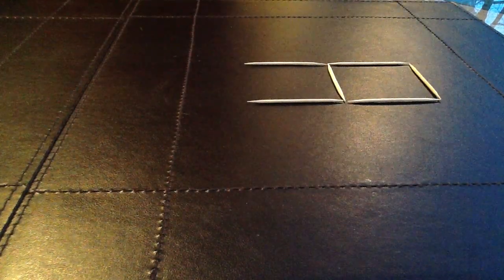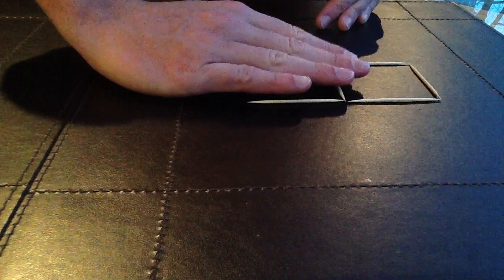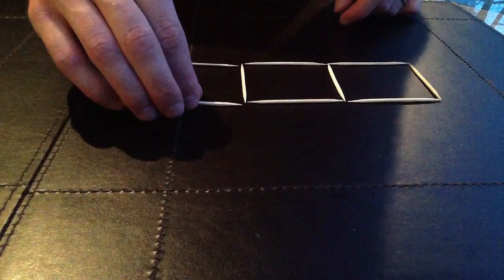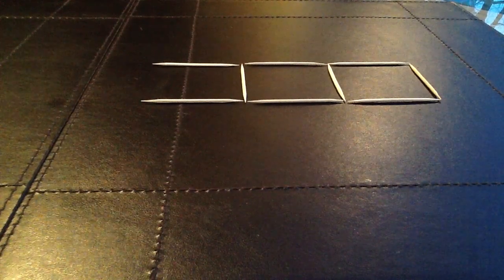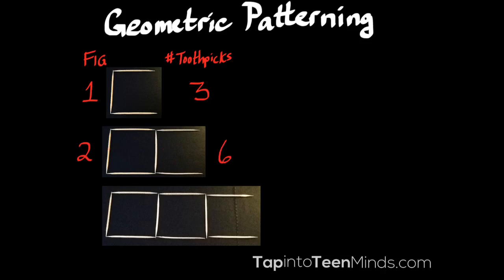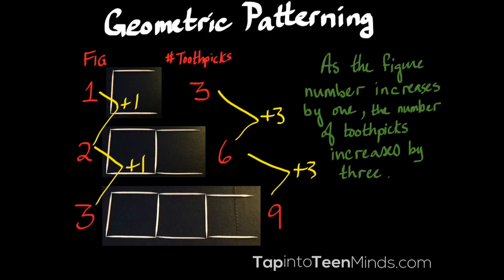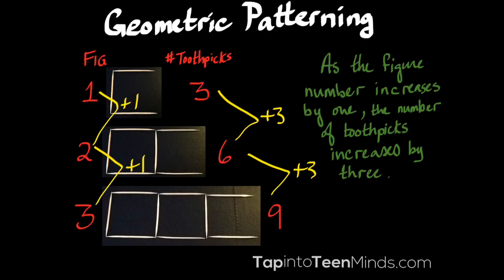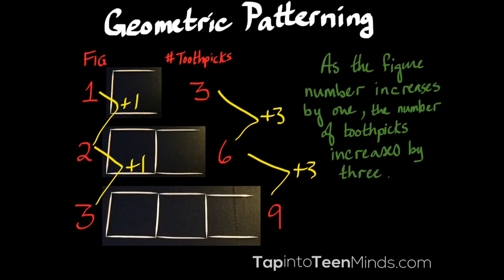Geometric Patterning with Toothpicks, Part 2 - Grade 6 Patterning and Algebra